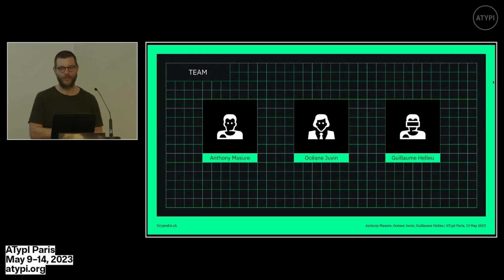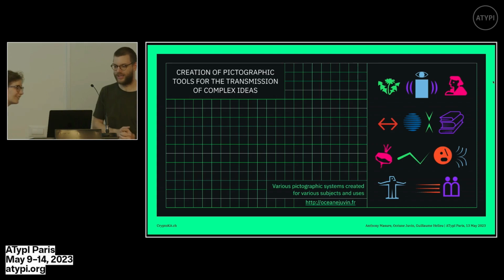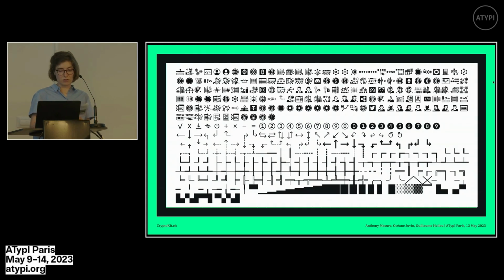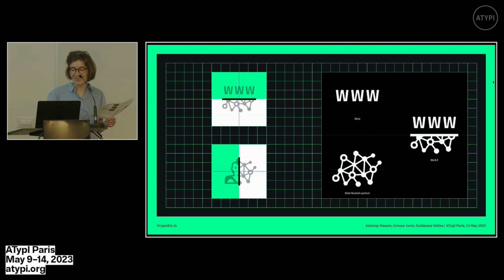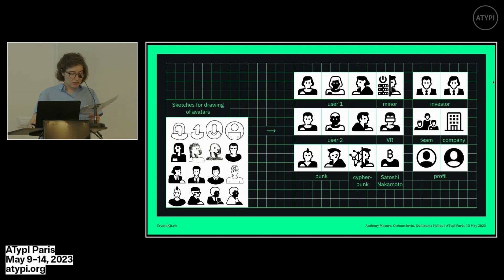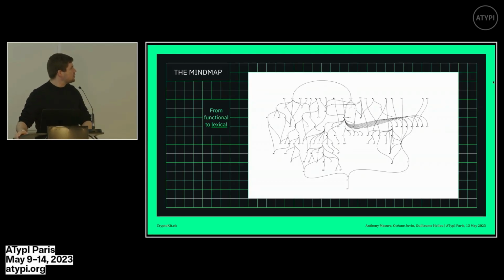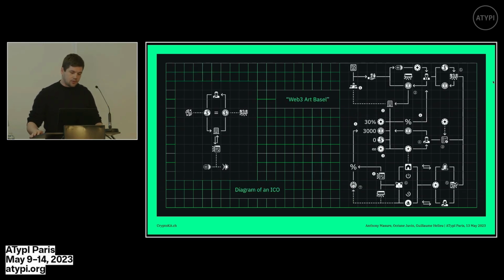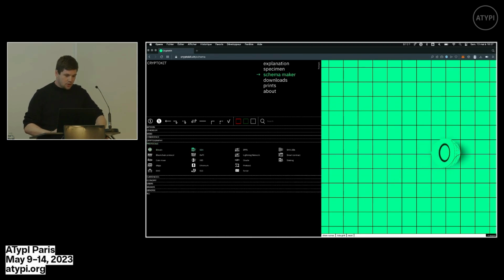CryptoKit, a semantic map of blockchain technology | Anthony Masure, Guillaume Helleu, Océane Juvin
The CryptoKit project provides a visual mapping of blockchain technology and Web3 protocols to make them accessible to a wide audience. It includes an open source typeface of more than 200 pictograms of key blockchain terms. When paired with IBM Plex, these icons can be set up in didactic diagrams on the dedicated

The CryptoKit project was funded by HES-SO Genève from 2022 to 2023. Team: Anthony Masure (applicant, HEAD – Genève, HES-SO), Guillaume Helleu (associate researcher), Océane Juvin (type design), Élise Gay and Kévin Donnot (graphic and web design).